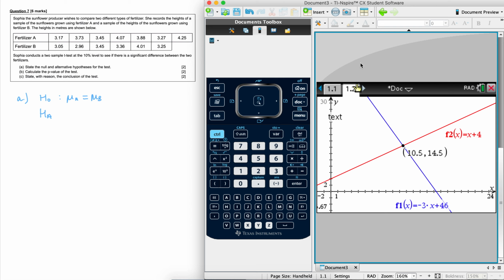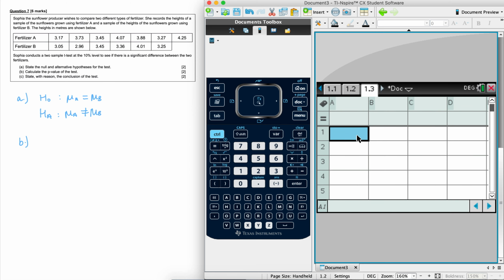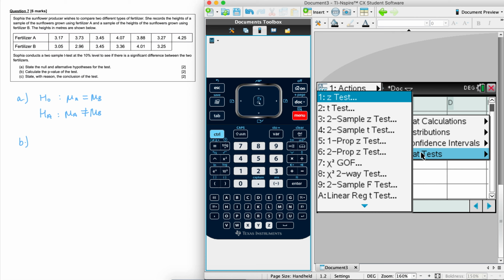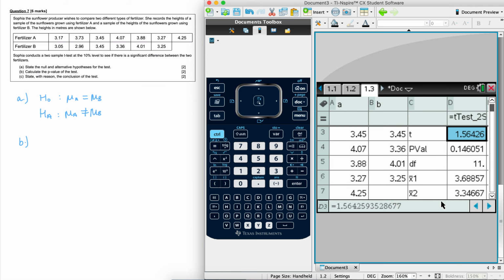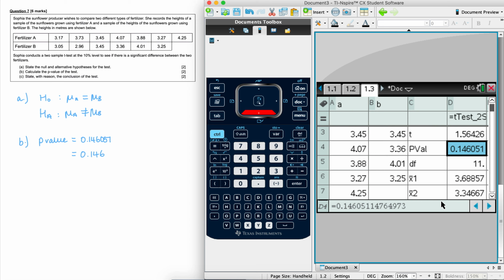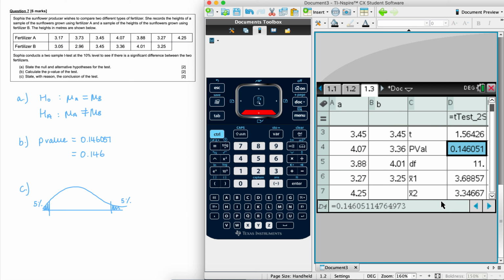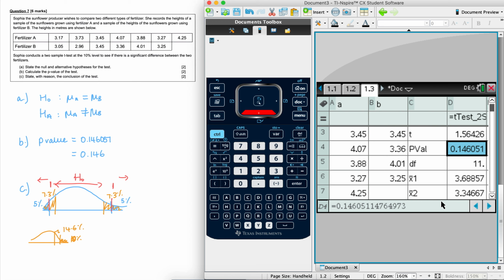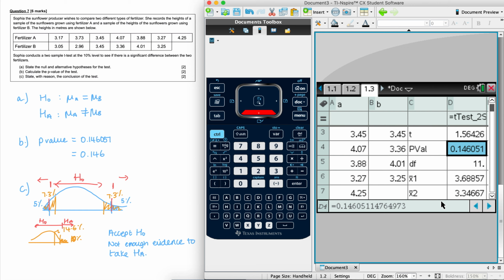SL AI - T-tests Exam Question